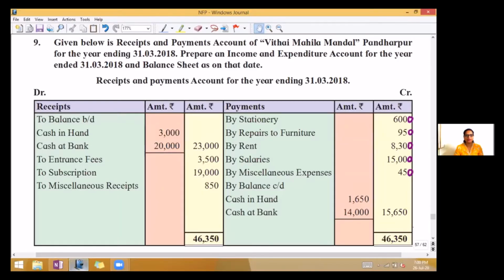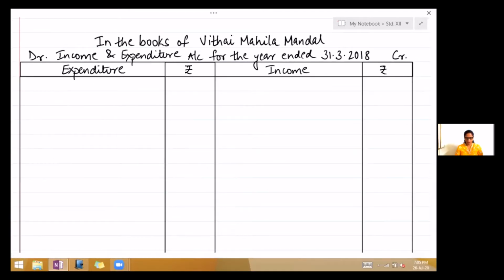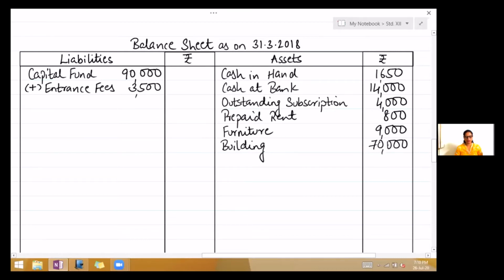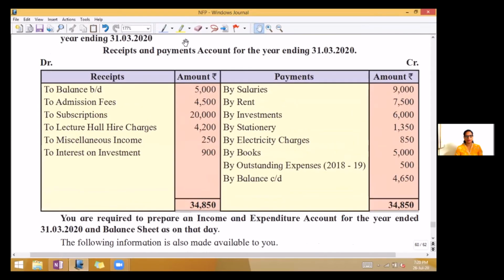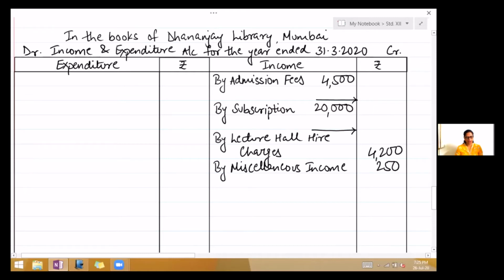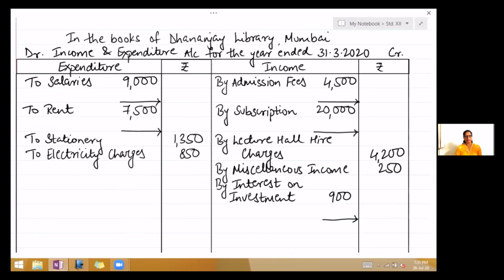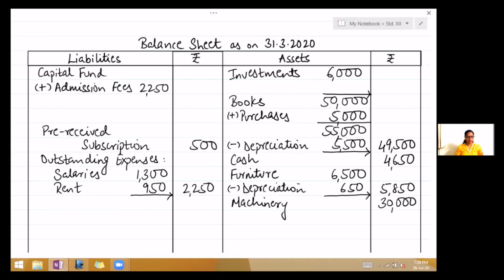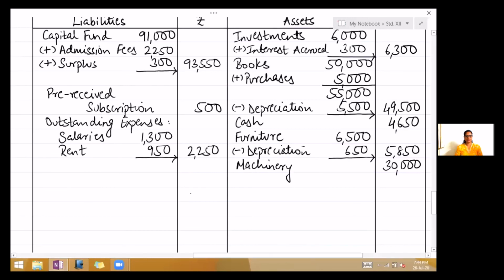Accounting of Not For Profit Concerns | Lecture - 4 | Std.XII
Questions solved in this lecture:
Prob. No. 9 [Pg. 119]
Prob. No. 12 [Pg. 122]

Mrs. Zita Anchi